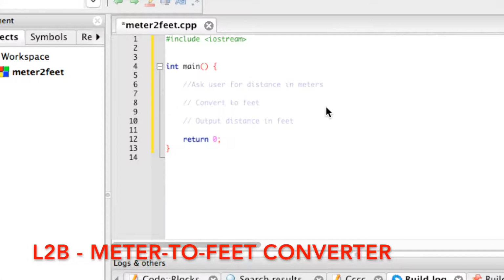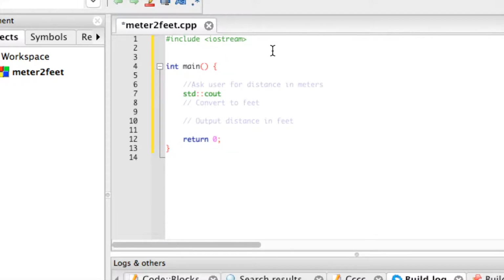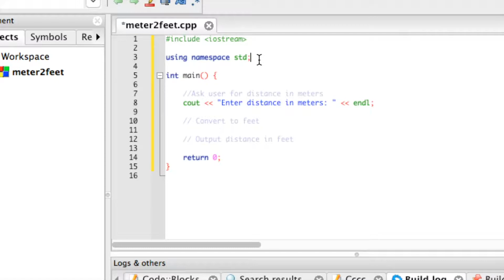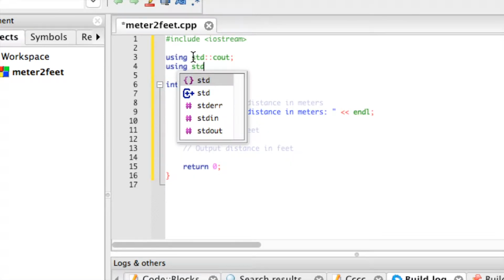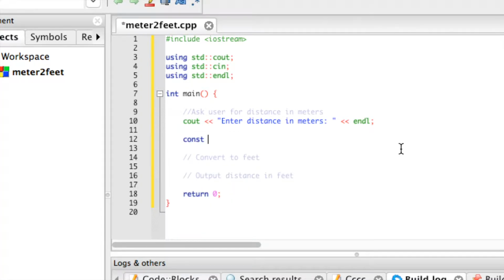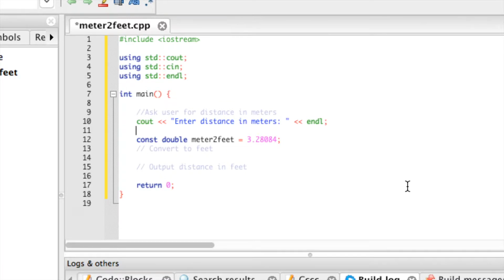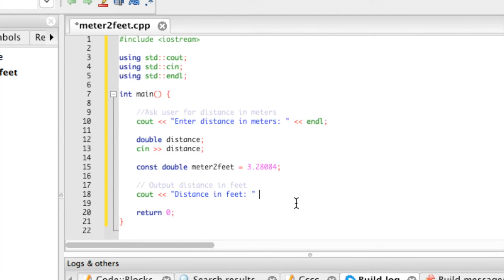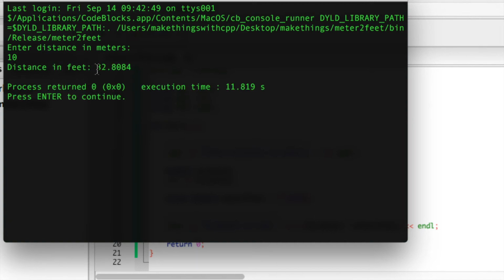Make Things with C++ - L2B - Meter-to-feet Converter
Today we create a simple function to convert meters to feet and while we are at it learn about using "using" and constant variables.